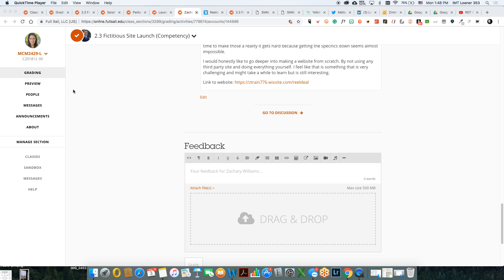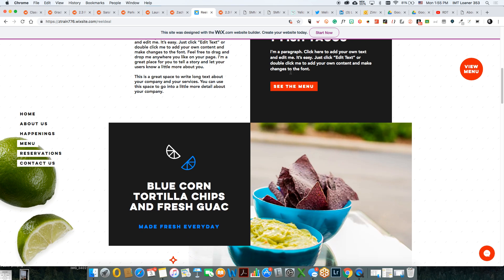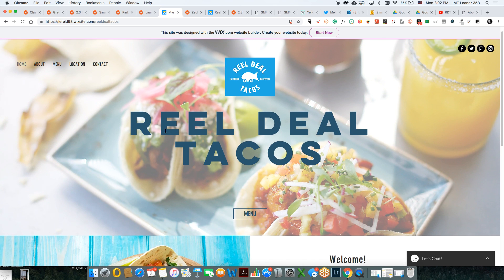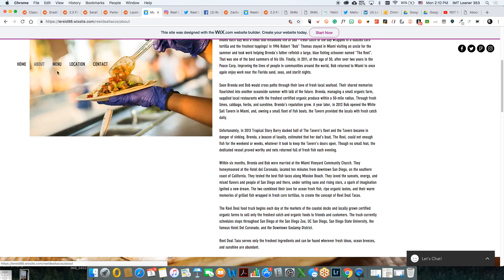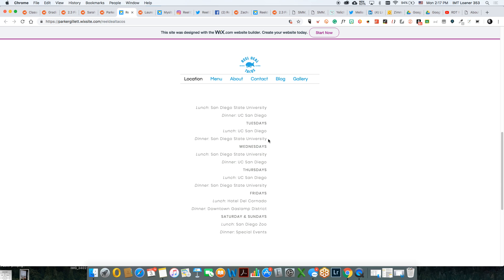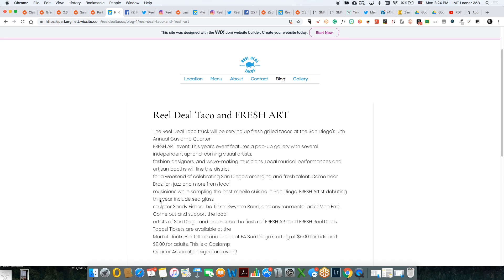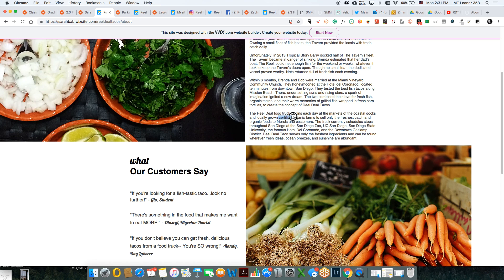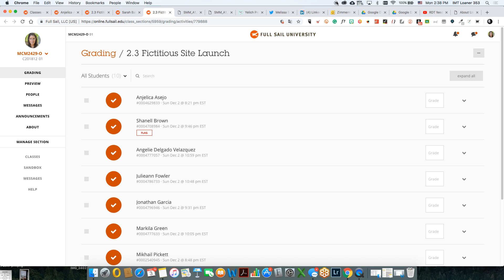Campus Feedback 2 3